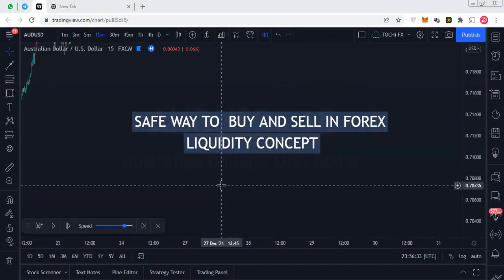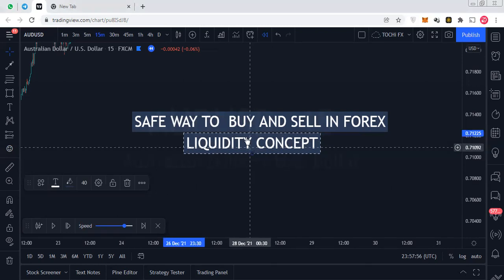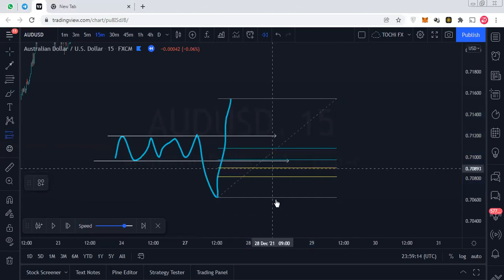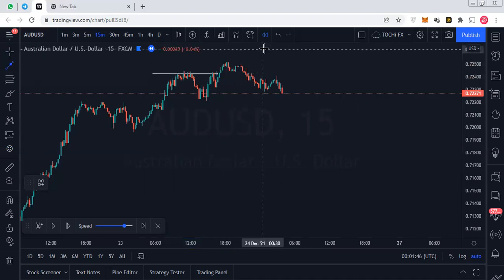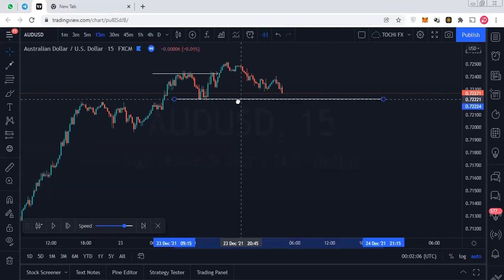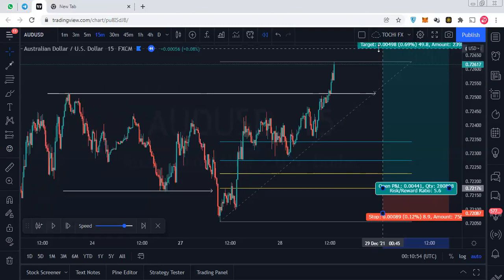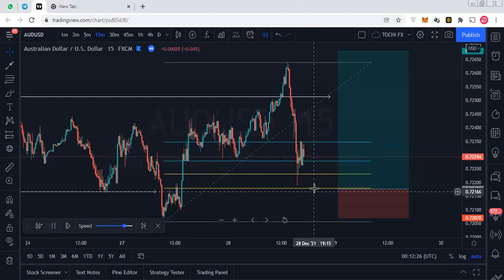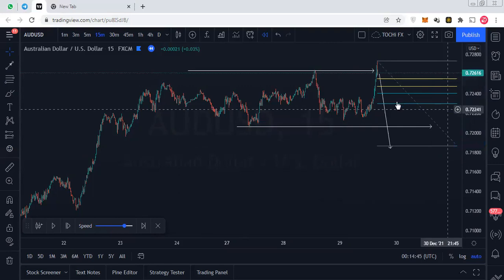Safe Way To Buy And Sell In Forex (The Best Liquidity Concept)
The concept is for the lows and high to be taken out then you look for BUY setup with the fib, and look for the Highs and Low to be taken out, then look SELL setup. It works on all time frames, do well to make the higher time frame to match the lower time frame before you initiate a buy or sell.